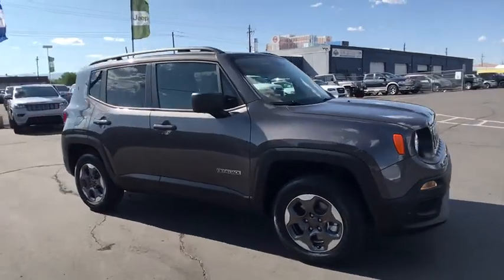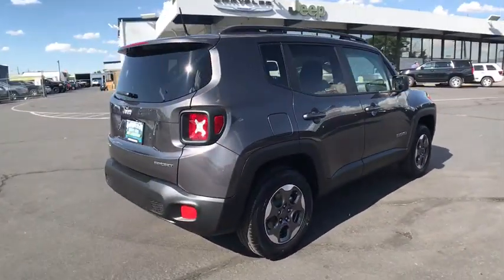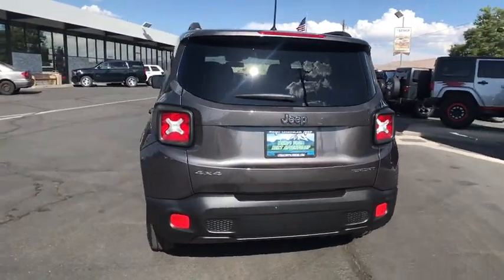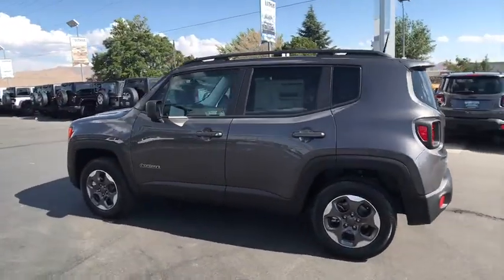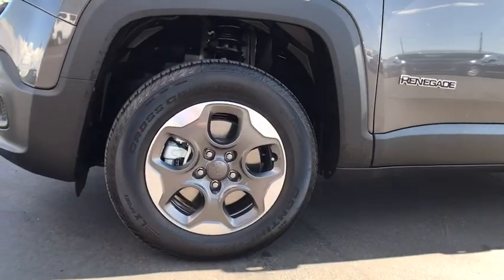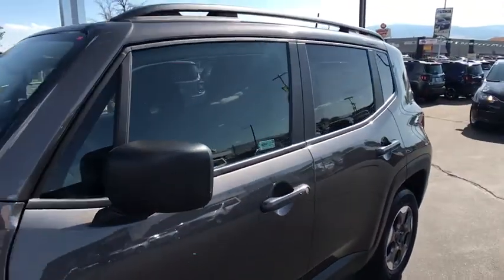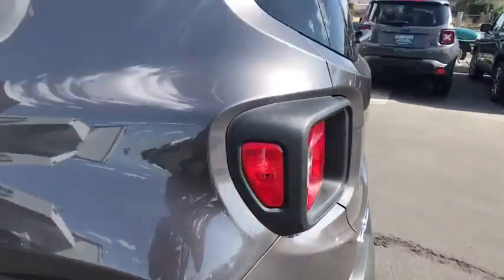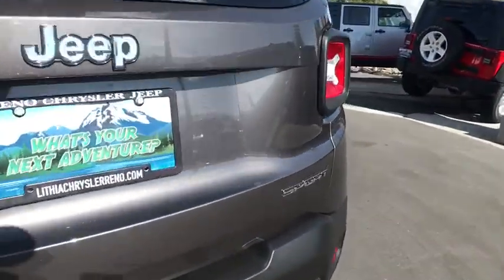2017 JEEP RENEGADE Reno, Carson City, Northern Nevada, Sacramento, Elko, NV HPF78642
2017 JEEP RENEGADE
2017 JEEP RENEGADE SPORT 4X4 - Stock#: HPF78642 - VIN#: ZACCJBAB7HPF78642

4x4, iPod/MP3 Input, PASSIVE ENTRY REMOTE START PACKAGE, QUICK ORDER PACKAGE 27A, SPORT APPEARANCE GROUP, ENGINE: 2.4L I4 MULTIAIR. Sport trim, Granite Crystal Met. Clear Coat exterior. FUEL EFFICIENT 29 MPG Hwy/21 MPG City! SEE MORE!br /br /KEY FEATURES INCLUDEbr /4x4, iPod/MP3 Input. Rear Spoiler, MP3 Player, Child Safety Locks, Steering Wheel Controls, Electronic Stability Control. br /br /OPTION PACKAGESbr /POWER & AIR GROUP Air Conditioning, Power Heated Mirrors, Exterior Mirrors w/Heating Element, Speed Control, ENGINE: 2.4L I4 MULTIAIR Engine Oil Cooler (STD), SPORT APPEARANCE GROUP Black Side Roof Rails, Deep Tint Sunscreen Glass, Wheels: 16 x 6.5 Aluminum, PASSIVE ENTRY REMOTE START PACKAGE Remote Start System, Passive Entry/KEYLESS-GO, QUICK ORDER PACKAGE 27A Engine: 2.4L I4 MultiAir, Transmission: 9-Speed 948TE Automatic, TRANSMISSION: 9-SPEED 948TE AUTOMATIC Vinyl Shift Knob (STD). br /br /EXPERTS CONCLUDEbr /It might look rugged on the outside, but on the inside the Renegade is comfortable and well-trimmed. The boxy shape and tall cabin mean lots of headroom and three-across seating is possible thanks to the exceptional width. -Edmunds.com. Great Gas Mileage: 29 MPG Hwy. br /br /BUY FROM AN AWARD WINNING DEALERbr /At Lithia Chrysler Jeep of Reno our first and foremost goal is to make your car-buying and ownership experience better than any other you've had near Carson City, Auburn CA, Sparks and beyond. And prepare to have your expectations exceeded. br /br /Price does not include $449 Dealer Doc fee, taxes, and license fees. Price contains all applicable dealer incentives and non-limited factory rebates. You may qualify for additional rebates; see dealer for details.br /